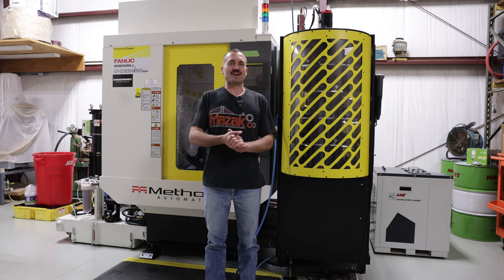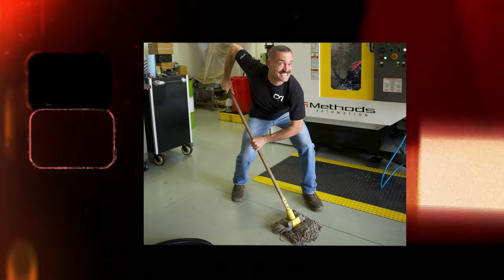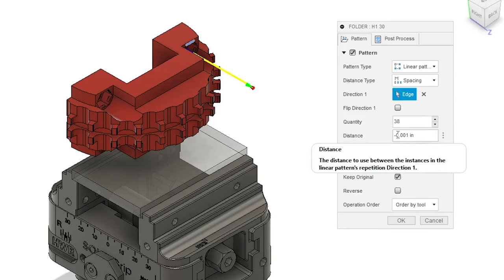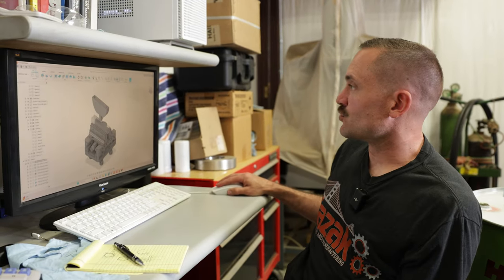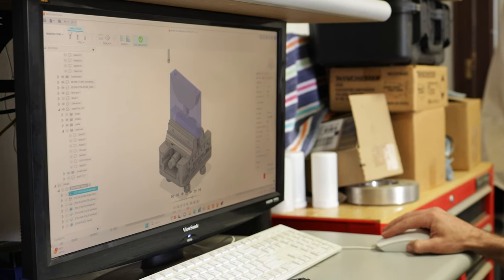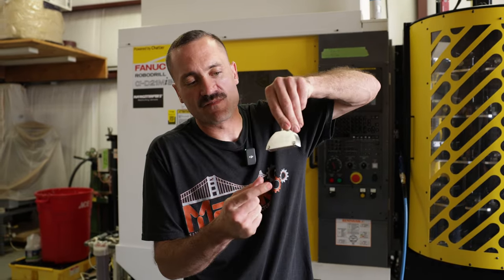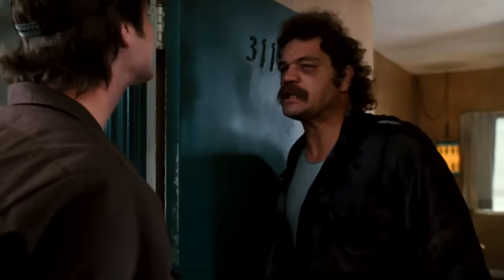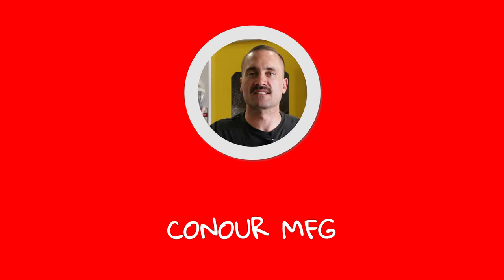Machined & Shipped! The realities of owning a Job Shop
Reach out to DSI for expert support, custom post-processors, and customized training in Autodesk Fusion, CAMplete, and more

Welcome back! In this video we go over getting some parts back from hard anodizing. We get the final assembly work done and prep the parts to be shipped. We build a quick down and dirty assembly tool, to aid in speeding up this prosses. Remember every time you touch the part, it costs you time(money).

Assembly and packaging is definitely not the sexy side of owning a machine shop. However, I will make a strong argument that it is just as important as making a quality part. If you skimp on cleaning the parts, or make assembly and handling of the parts difficult for your clients. All the hard work and effort you put in will be lost on your client. Cross the finish line strong and make sure your parts are presented well!

I hope you get a little something from this video, I am here learning and growing every day.